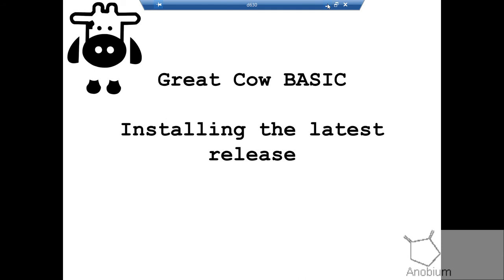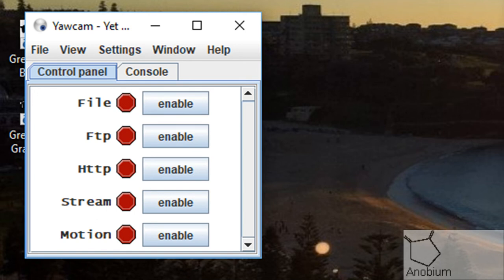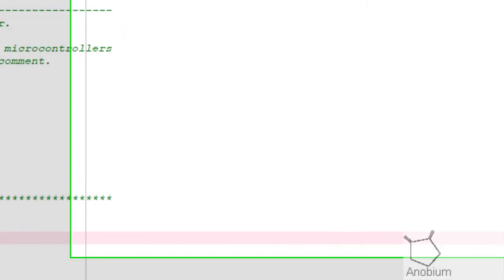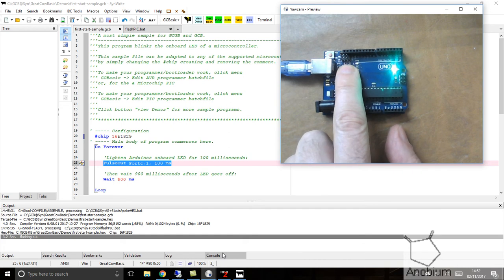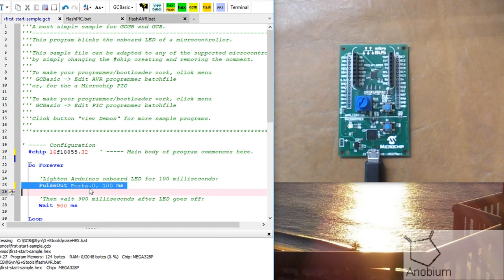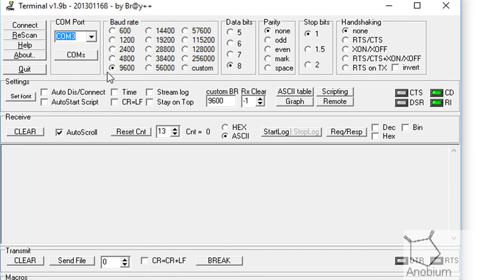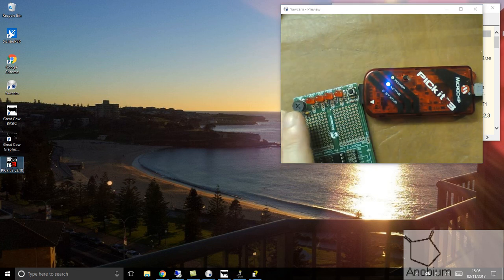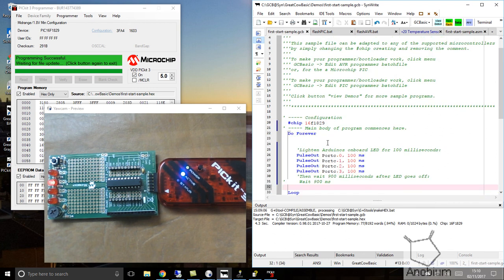Great Cow BASIC - Installation, using and programming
An overview of the new release of Great Cow BASIC: Installation, using and programming.

In this video I cover Pickit2, PicKit3, Ardunio and the Microchip Xpress Board - these are a small subset of the wide range of programmers Great Cow BASIC supports.

Lot of new capabilities in the release! Great Cow BASIC us the fastest way to set the Peripheral Pin Select using the PPSTool ( a tool for Microchip PICs), GLCD, Optimised Soft Serial, new commands, new functions, fixes and lots more.

Please give this a thumbs up - support Great Cow BASIC by getting these videos a little higher in the Google and YouTube search.